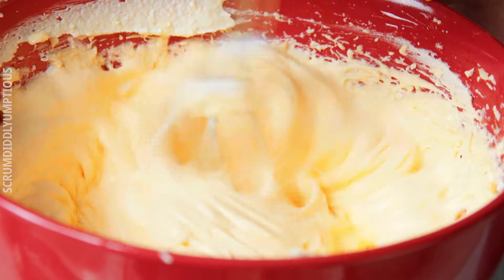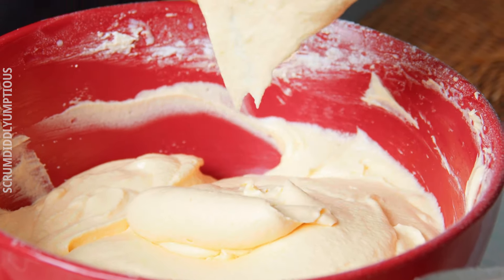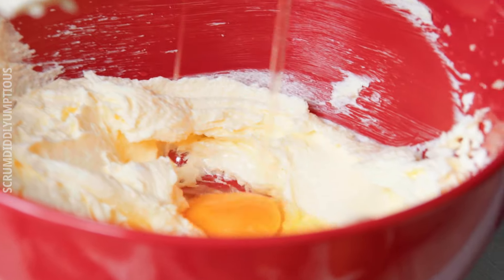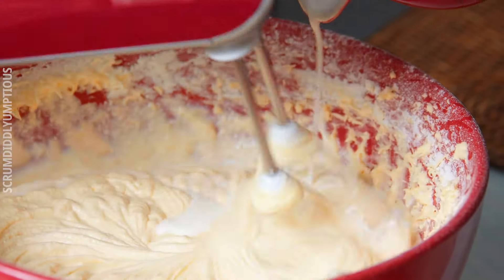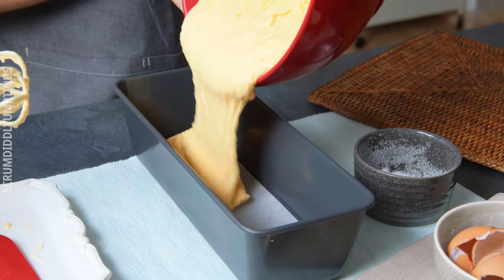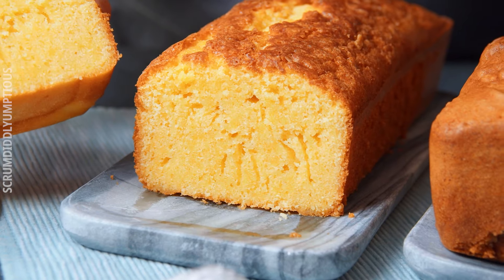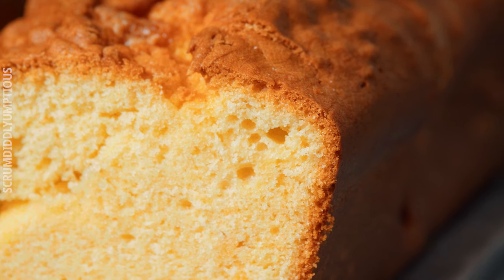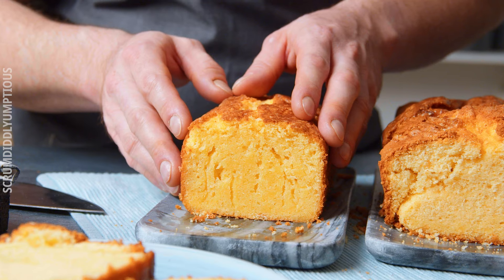How To Make The Perfect Pound Cake | Fast & Easy VS. Advanced Recipe